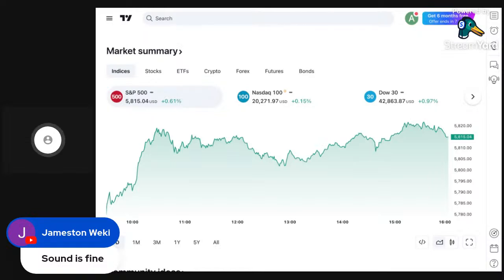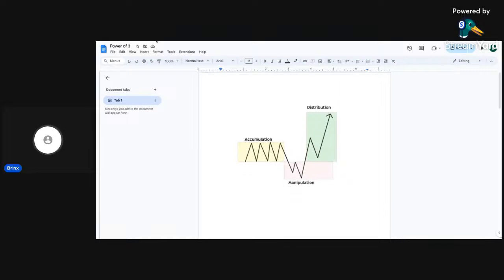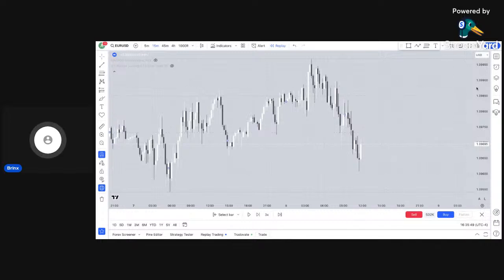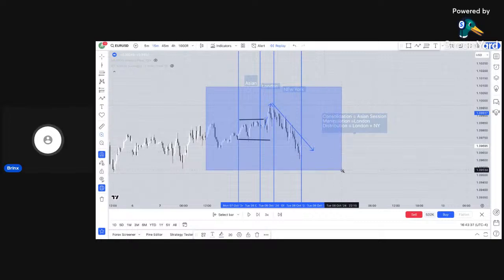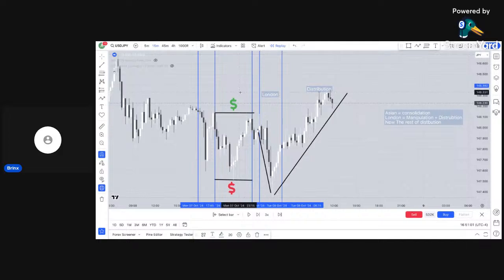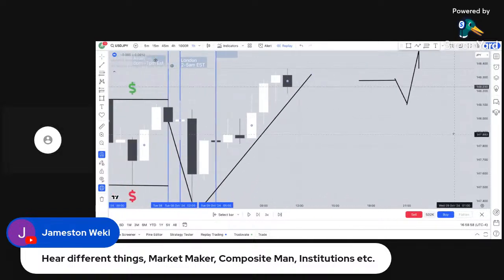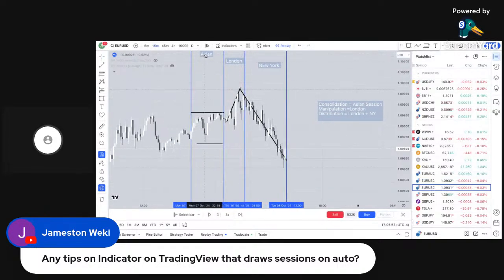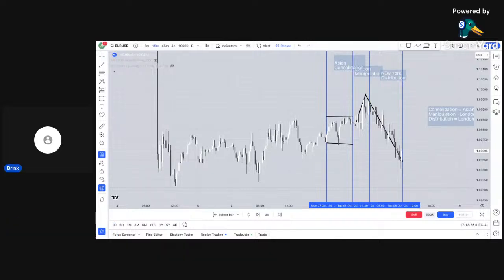Tickups Free Mentorship 2024 Week 2